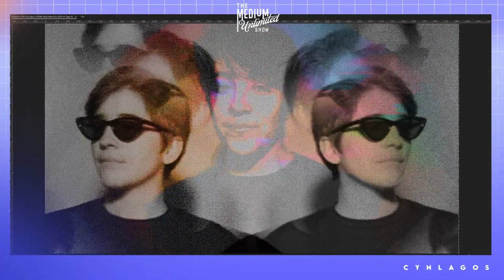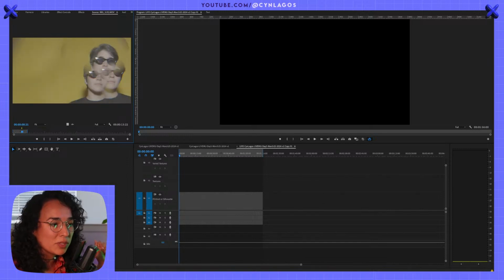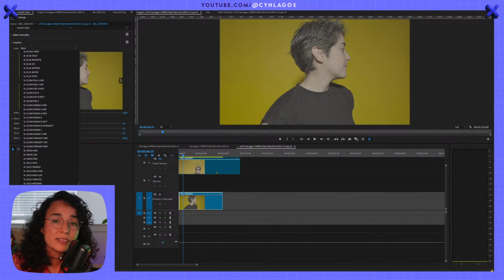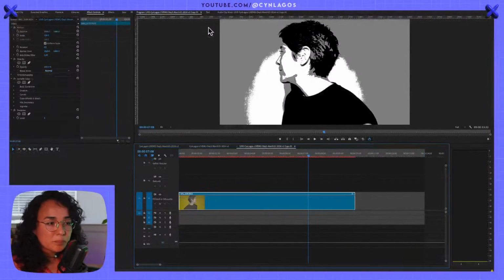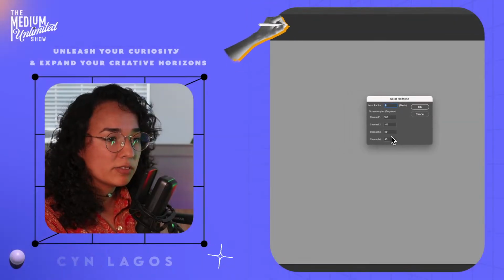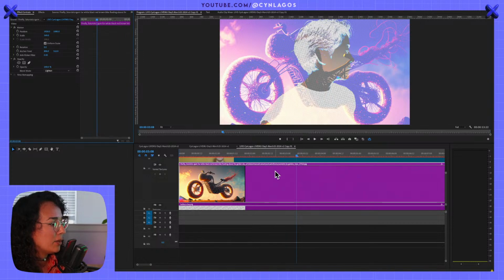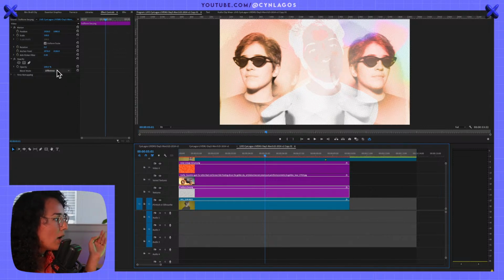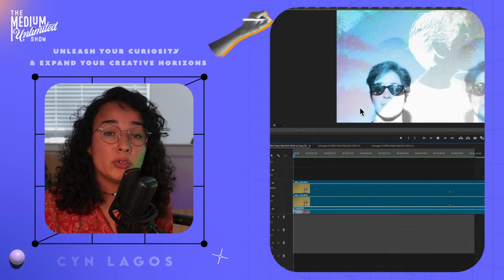Medium Unlimited: Double Exposure in Premiere Pro with Cyn Lagos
We're exploring the classic film technique of double exposure and learning how to recreate this captivating effect in Adobe Premiere. Get ready to layer your footage and unleash new storytelling possibilities. Think dreamy, thought-provoking, and limitless potential!

Host Cyn Lagos a Latin American visual mentor with a focus on multi-diverse digital expressions; Photography, Graphic Design, and film, based in TX

00:00 Start
01:24 Double Exposure techniques
07:35 Options for the double exposure technique
09:50 Saving custom workspaces
14:15 Profile options & hero shots
16:54 Lumetri Color and other color options
20:34 Posterize effects
26:27 Editing in PS - recreating halftone
30:37 Layering textures in the edit
37:32 Exploring effects in Pr
43:37 Adjust blend modes
46:09 Adding a landscape into the motion collage
50:28 Rendering effects for previews
51:35 Wrap up